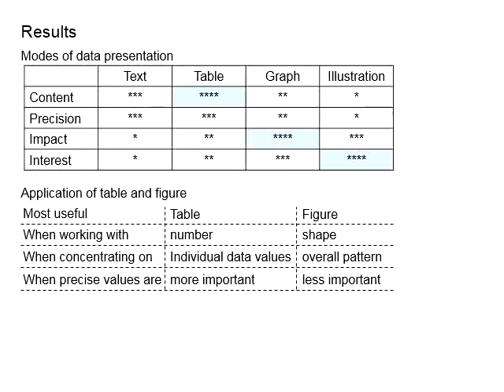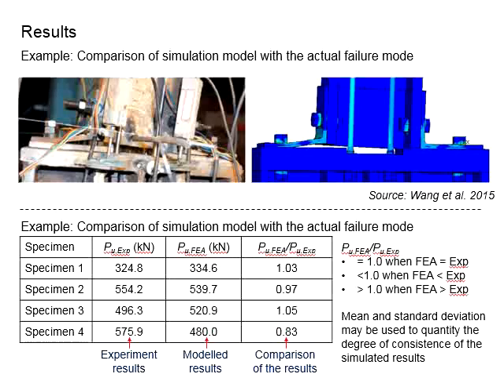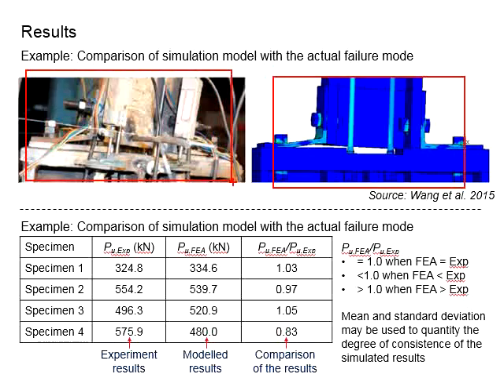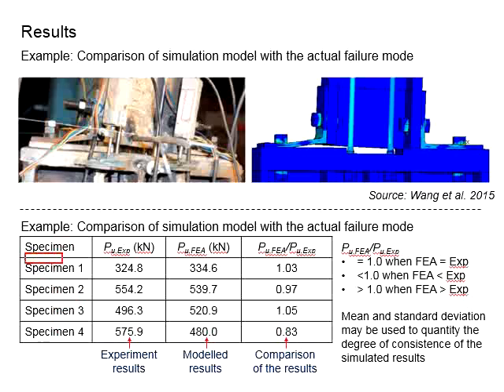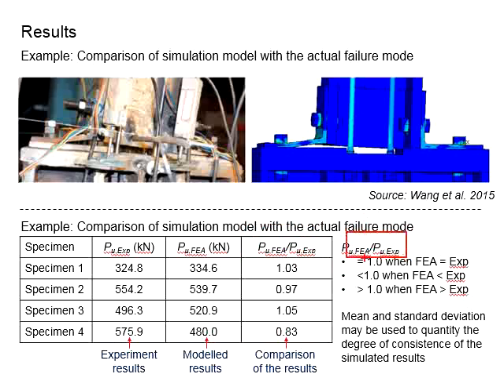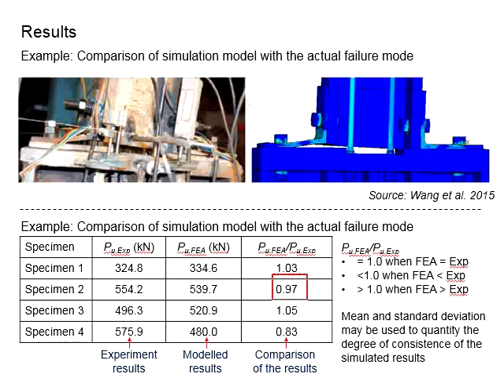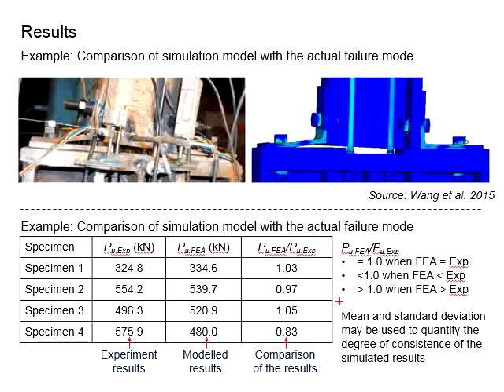4.37 Example results